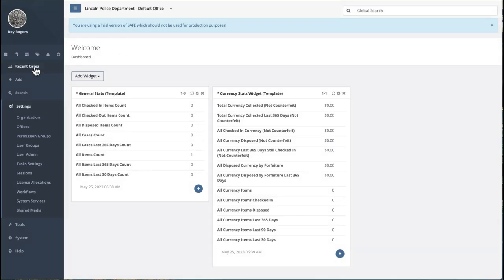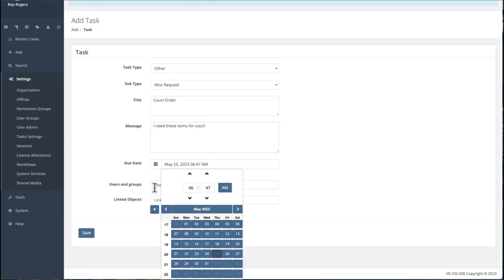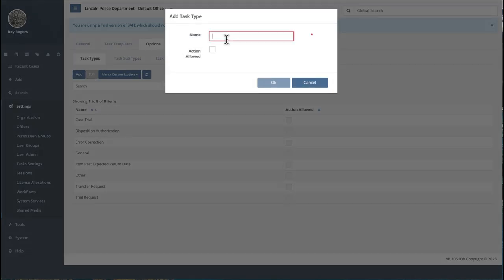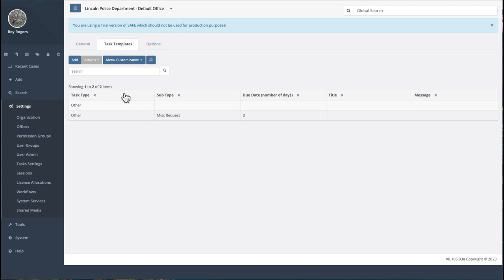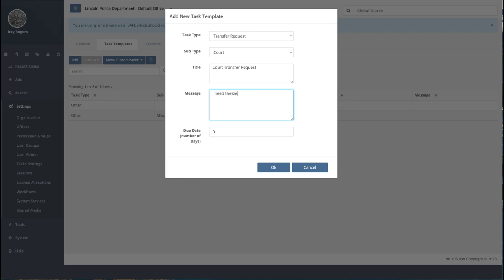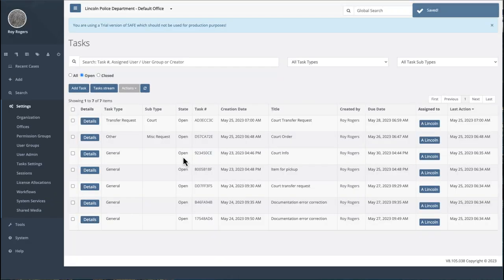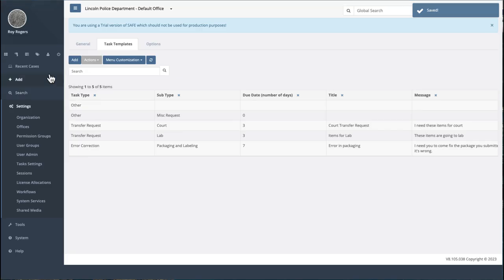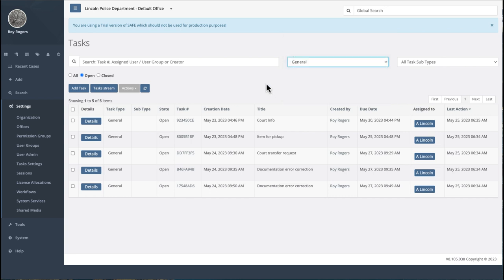Safe Task Types, Subtypes and Template Messages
Safe v105 will now allow Task Types and SubTypes along with template messages.  Watch this video to better understand how to setup and use the new features.